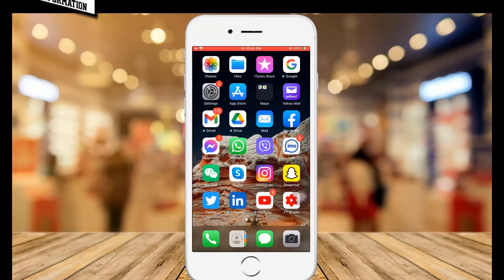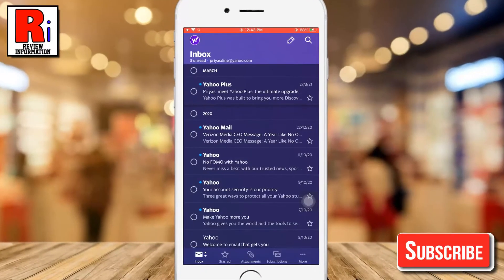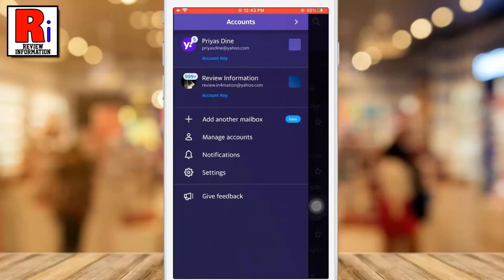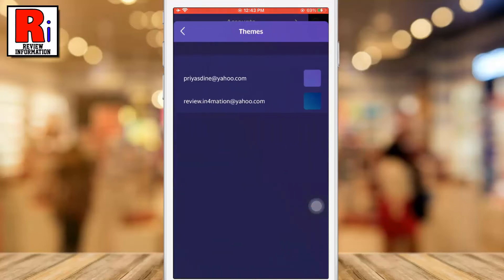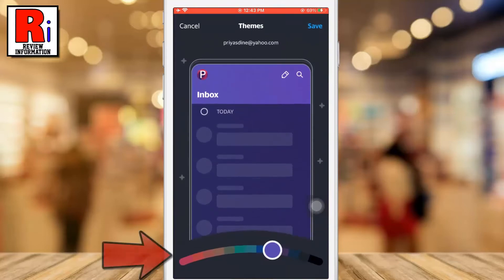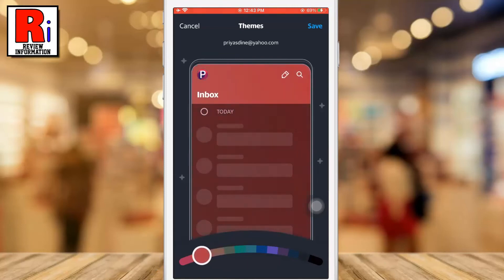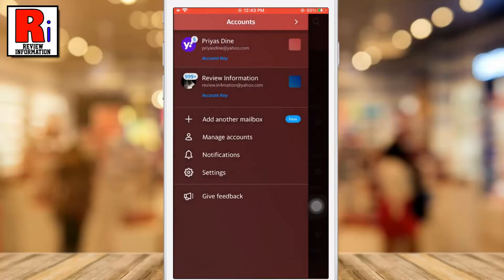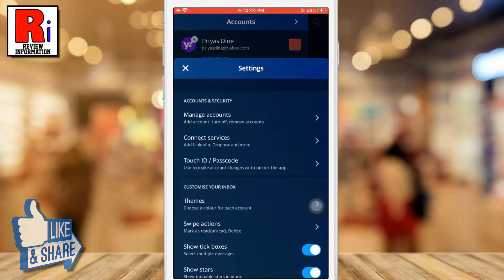How to Change Theme on Yahoo Mail App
In this video I will show you, How to Change Theme on Yahoo Mail App.